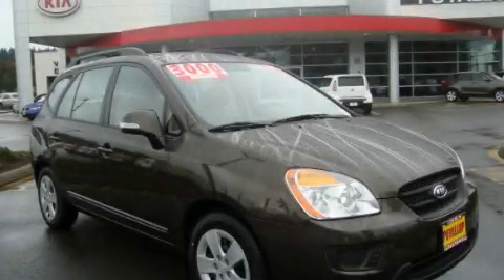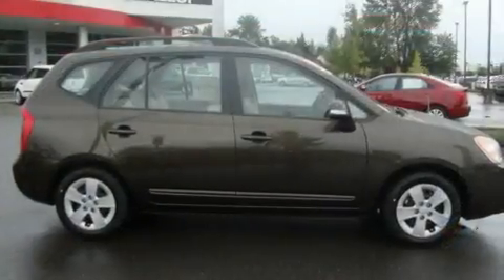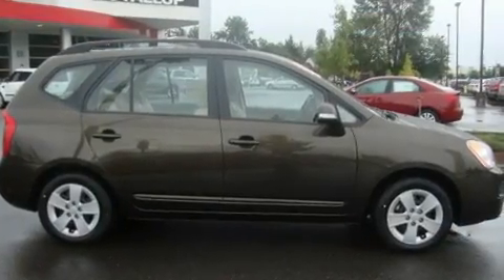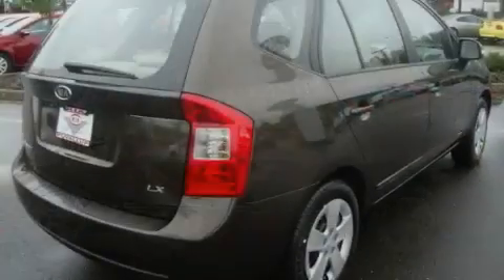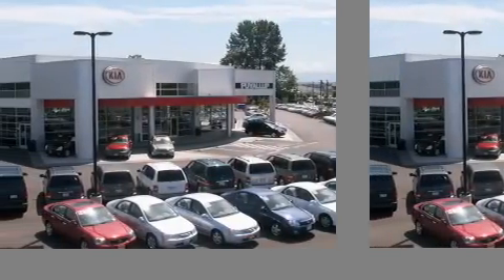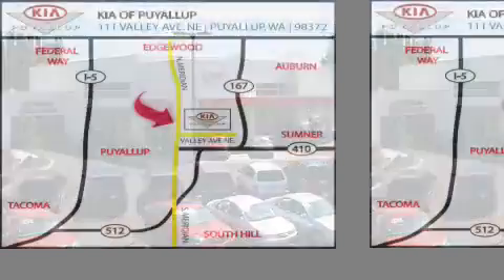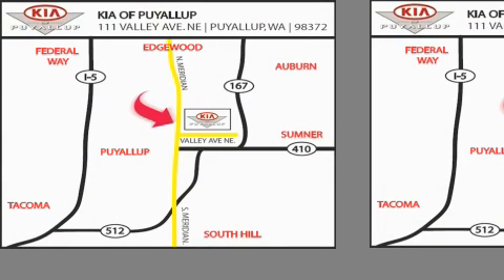2011 Kia Rondo Seattle WA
Year: 2011
 Make: Kia
 Model: Rondo
 Engine: 2.4L 4CYL
 Trans.: Automatic
 Exterior: Java
 Miles: 25
 Interior: Beige

 2011 Kia Rondo Puyallup WA